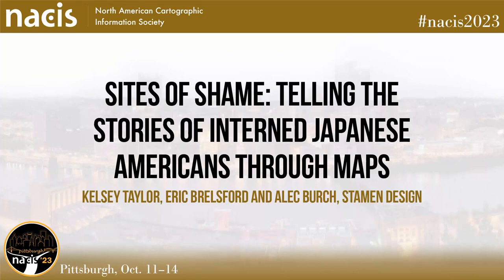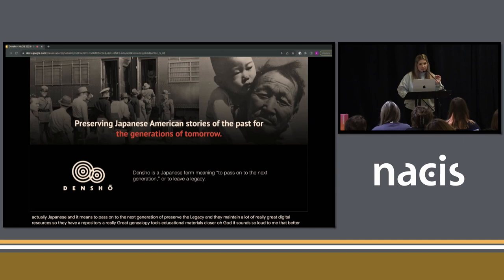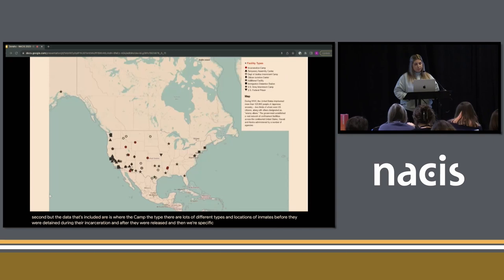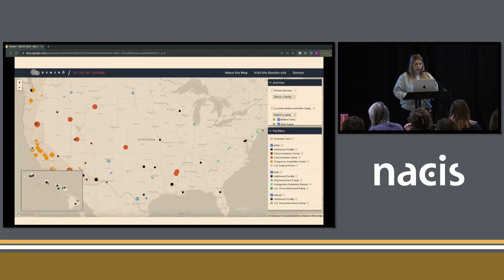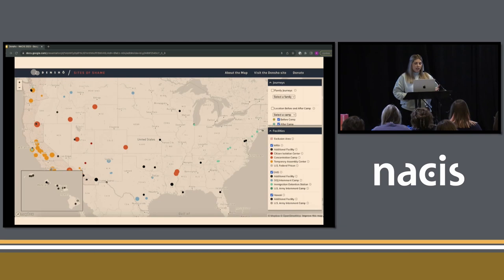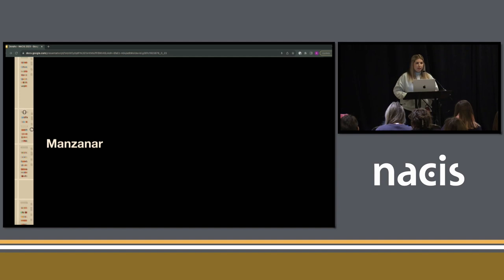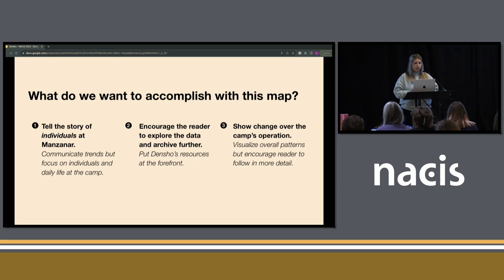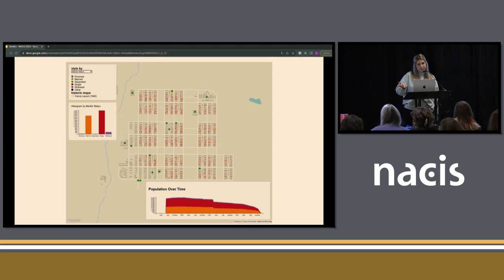Sites of Shame: Telling the Stories of Interned... - Kelsey Taylor, Eric Brelsford & Alec Burch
Sites of Shame: Telling the Stories of Interned Japanese Americans Through Maps
Kelsey Taylor, Eric Brelsford and Alec Burch, Stamen Design
During World War II, over 125,000 individuals of Japanese ancestry, including two-thirds who were U.S. citizens, were unjustly detained without trial in the U.S. In 1996, Densho, a non-profit organization, started documenting their stories. In 2005, they launched the “Sites of Shame” project to map the locations of detention centers, exclusion zones, and the movement of the imprisoned population. This talk explores the collaboration between Stamen Design and Densho, focusing on updating the “Sites of Shame” project and our joint efforts in 2023 to create a detailed map of the Manzanar concentration camp.